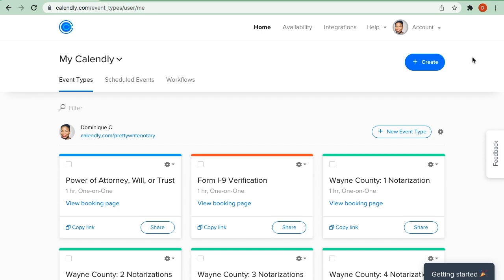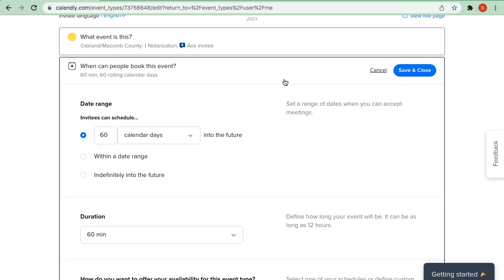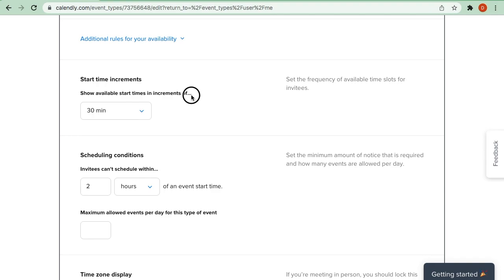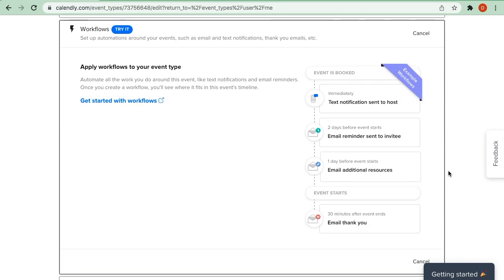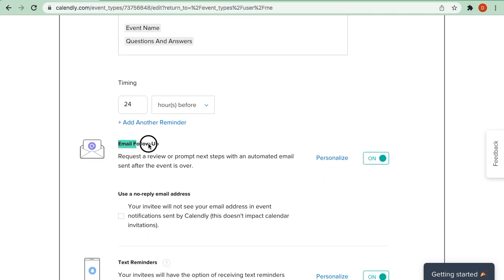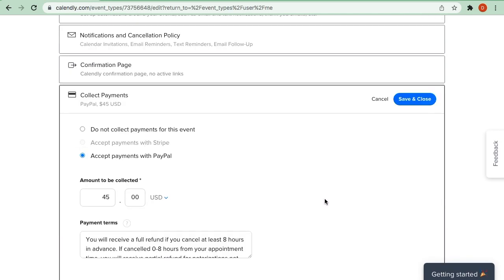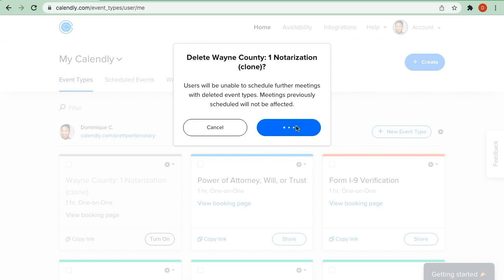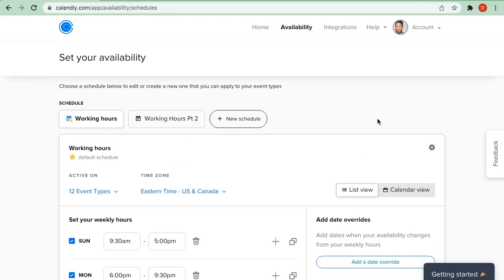How To Use Calendly for Notary Appointments Pt. 2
Does you know how to set up Calendly for your notary appointments? This video maybe your solution! Part 2 of this video, I am going to show you behind the scenes of my personal Calendly account so you can see how I personally set up my system as a notary. The link to Part 1 is down below. Nevertheless, check out the video and provide feedback in the comments. Looking forward to hearing from you!

// P A R T O N E: How To Use Calendly for Notary Appointments Pt. 1

FB: Pretty Write Notary Services